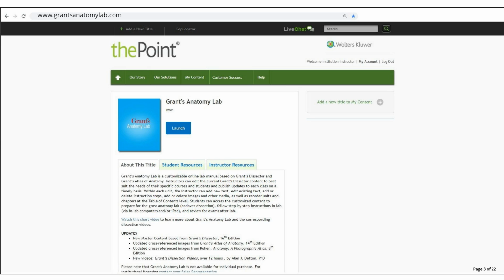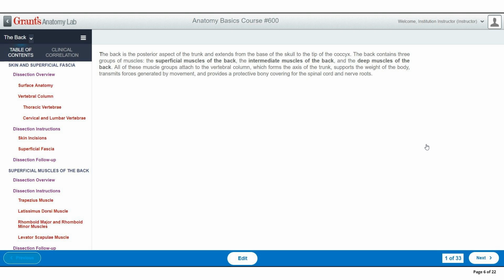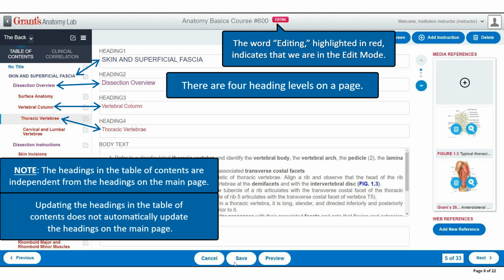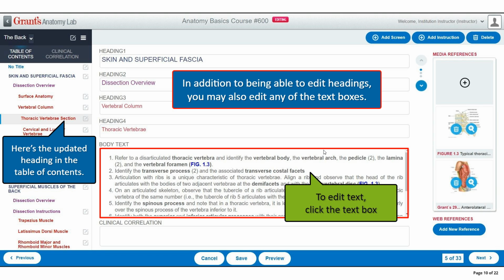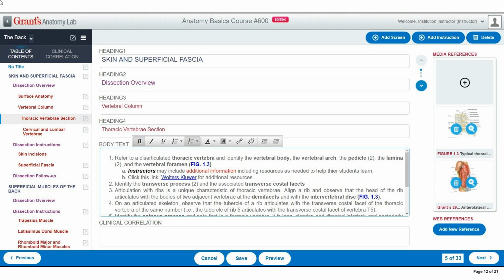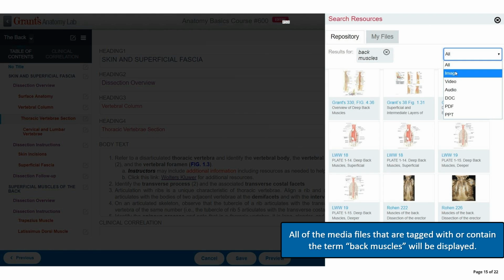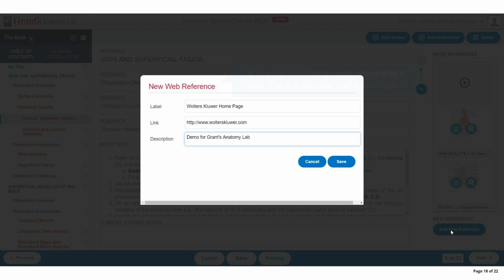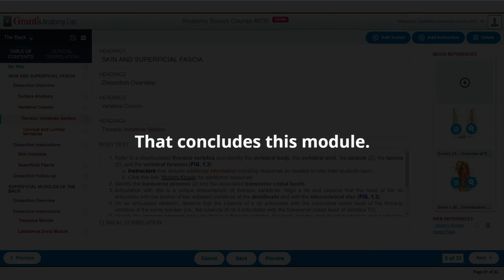Grant’s Anatomy Lab: Editing Class Content